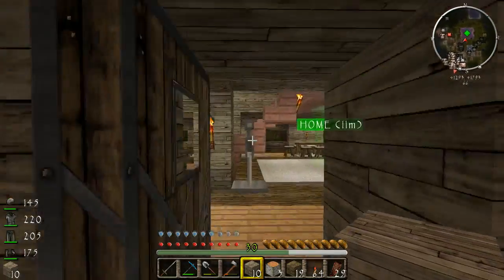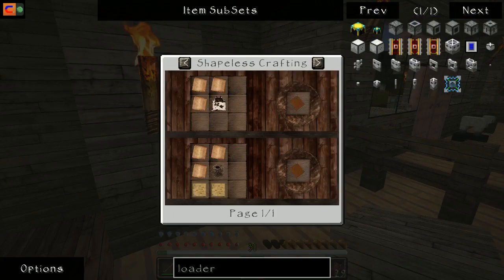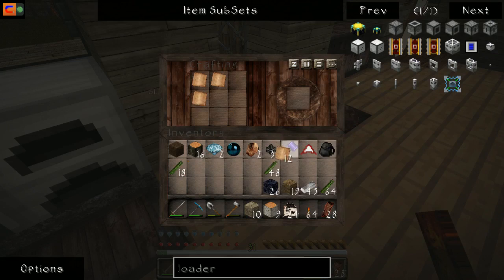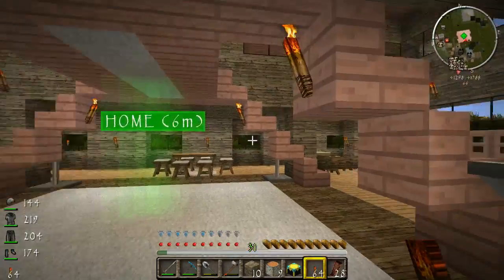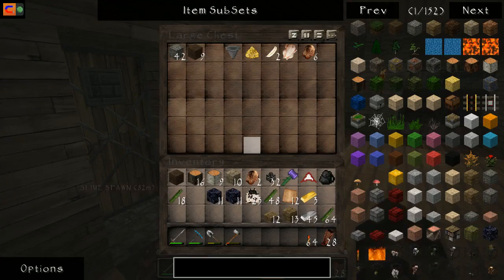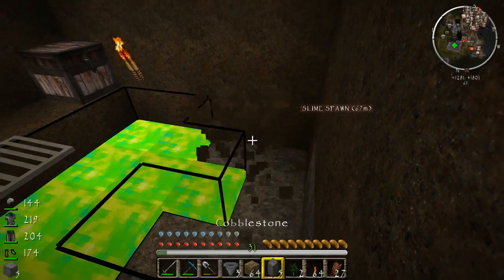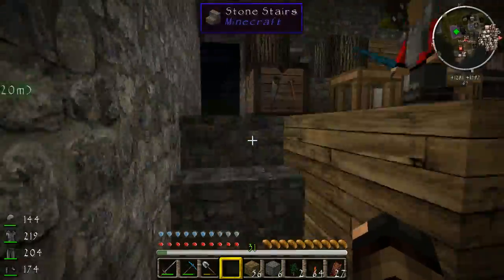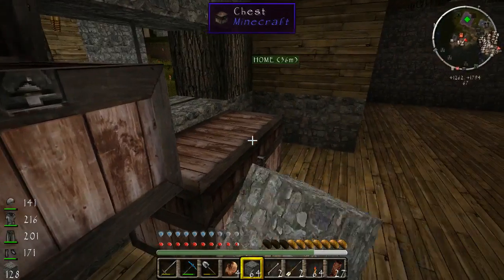Minecraft │ FTB Techworld 2 (1.6.4) Gameplay │ Part 11